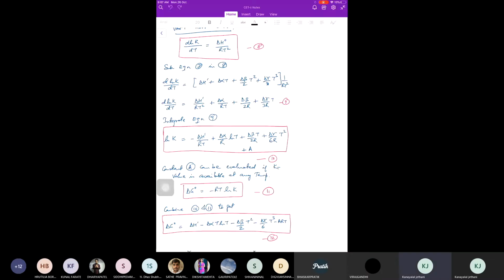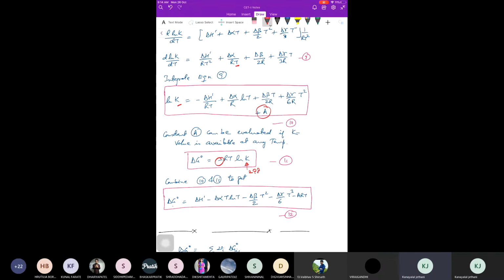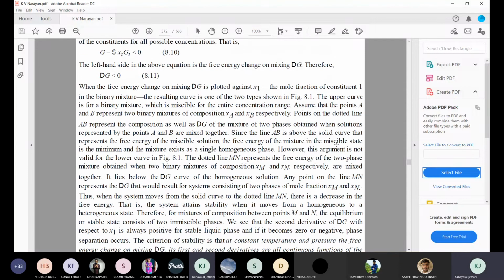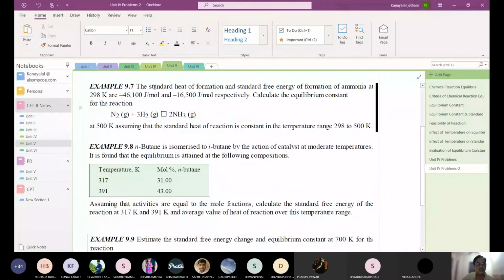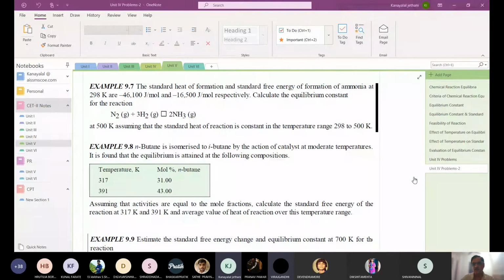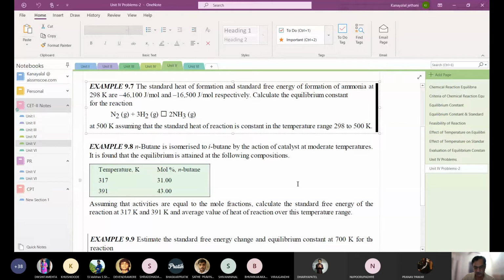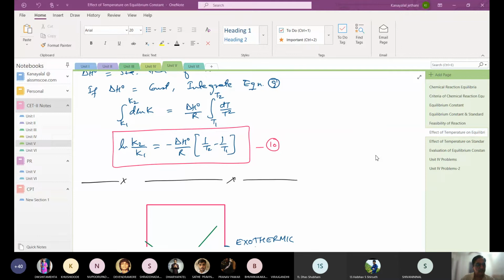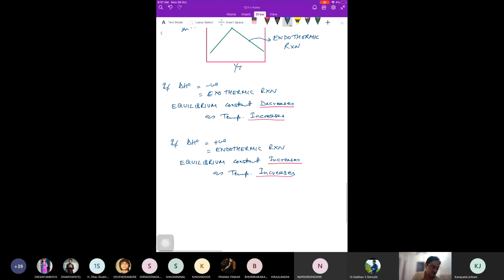CET Unit 5 Lecture 50